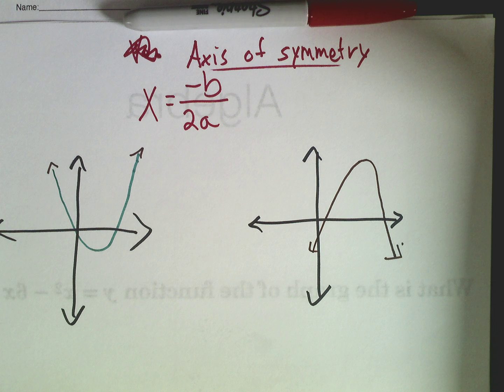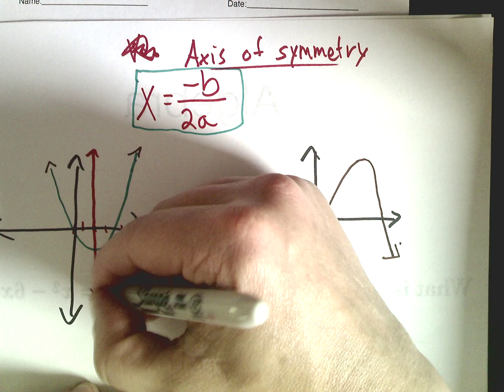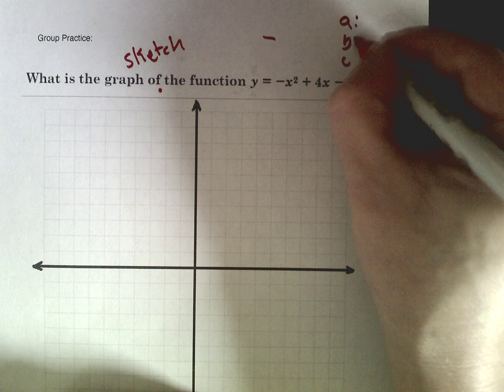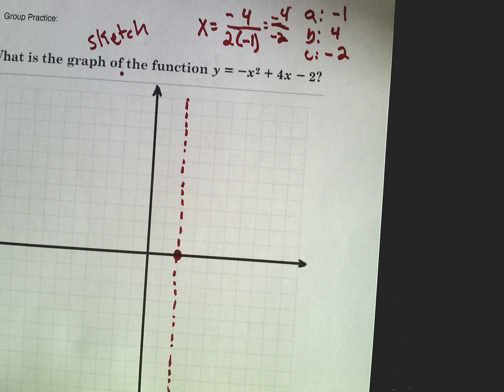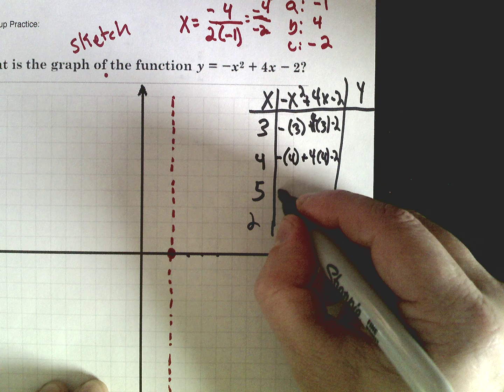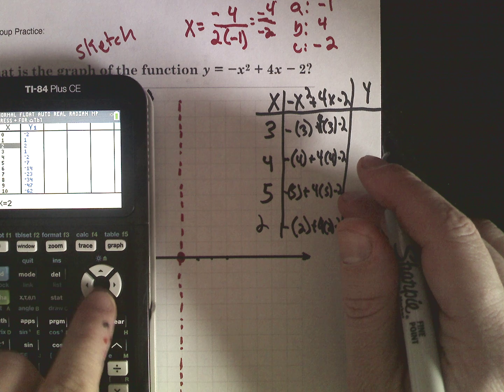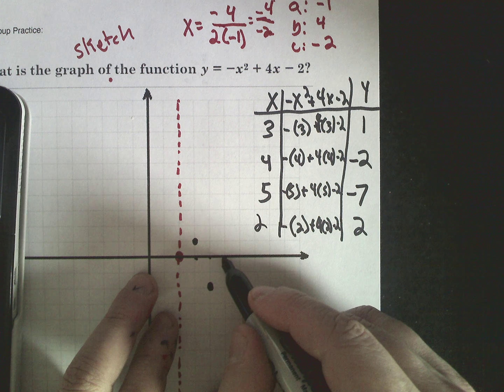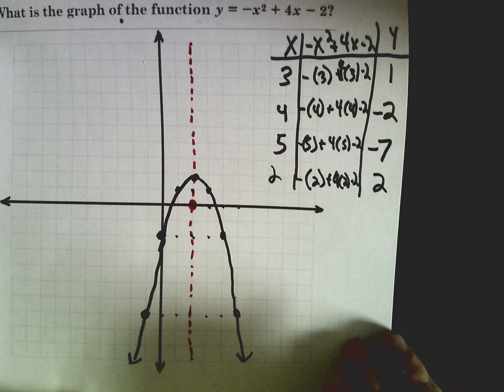Quadratic Functions Group